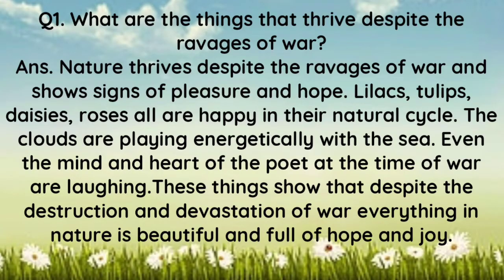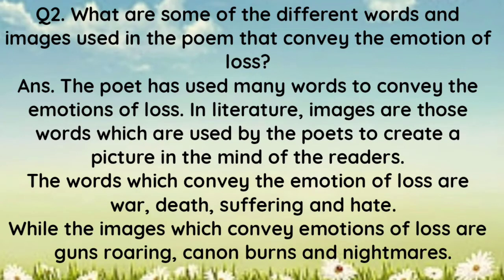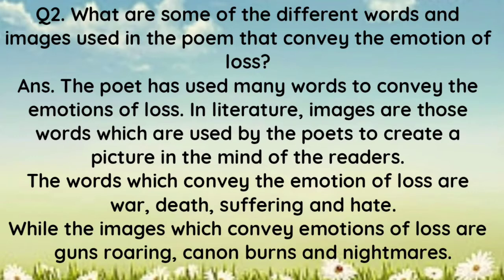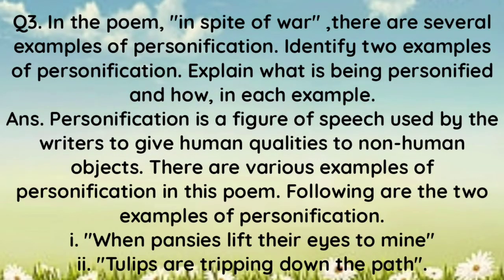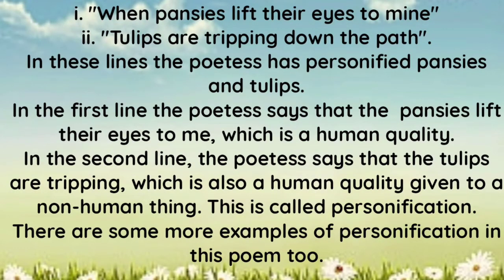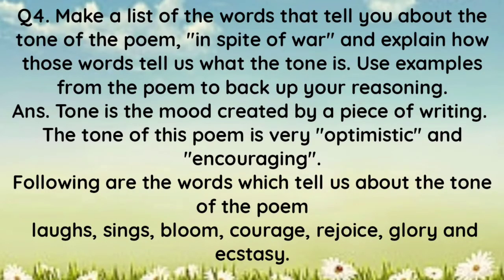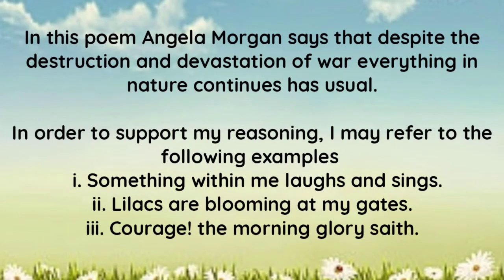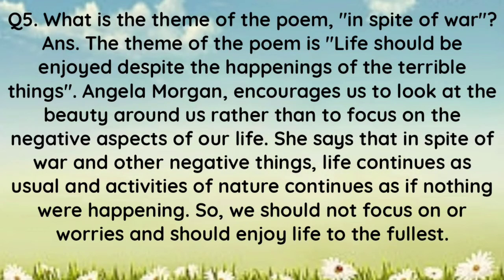In Spite of War , Class 10, Comprehension, Kpk Board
Question answers of poem In spite of war ,class 10